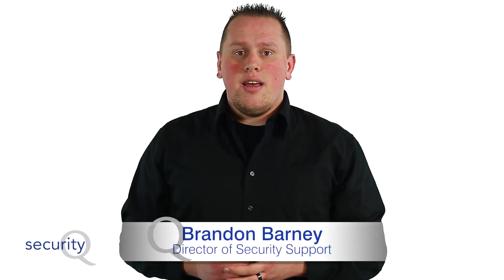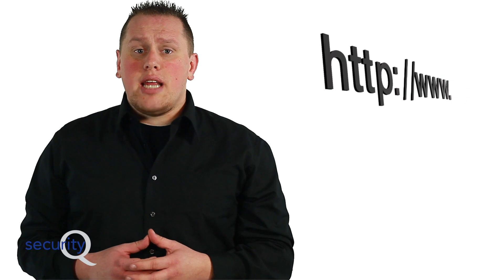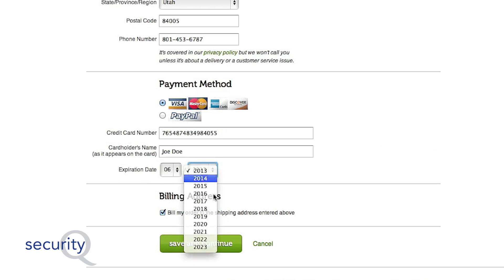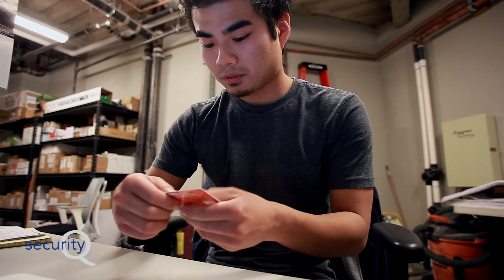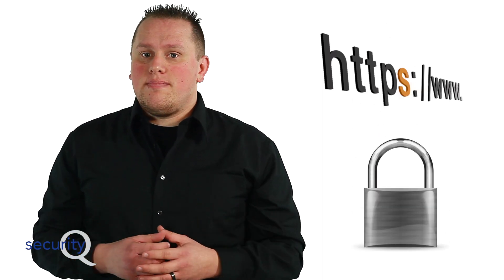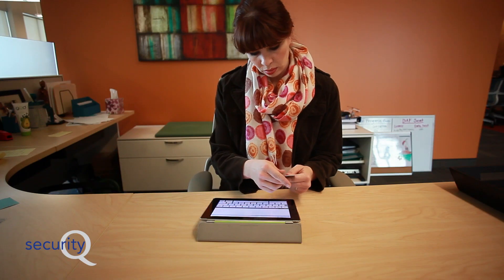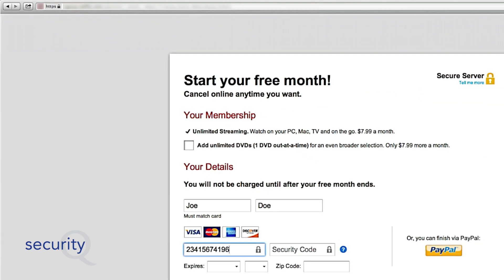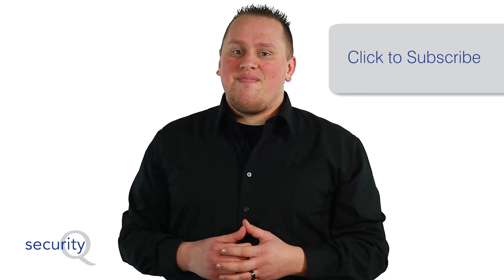What's the Difference Between HTTP and HTTPS?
In terms of security, HTTP only becomes an issue when entering sensitive data into a form.